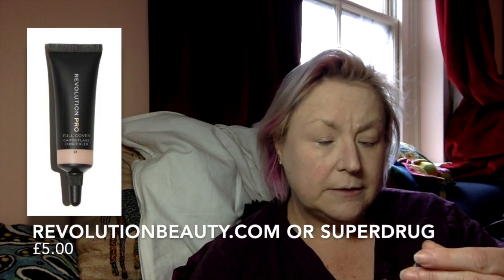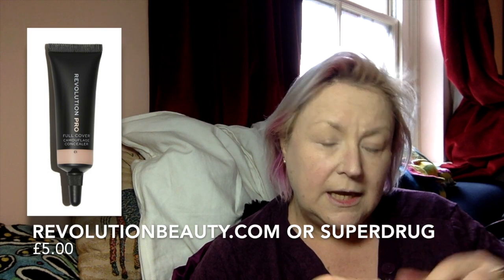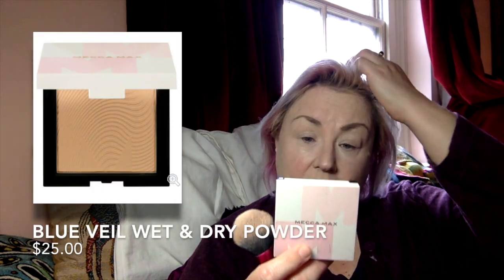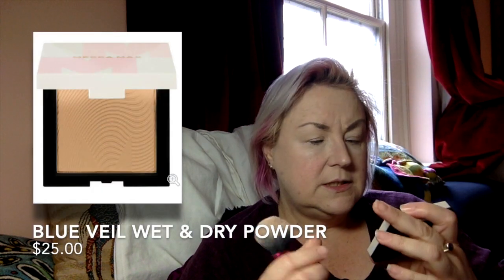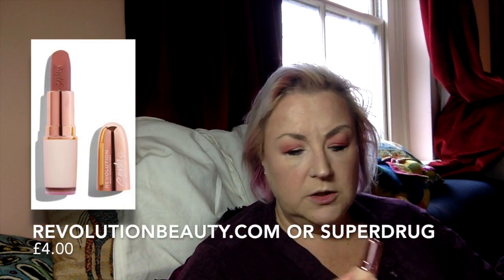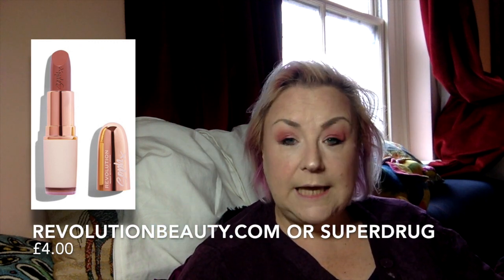GRWM: Why I've been quiet | Judi Hodgkin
I haven't published anything for a while now and thought I'd explain why. Grab a coffee or tea and sit down because this takes a while!

NYX Professional Makeup Sculpt & Highlight Eyebrow Contour Pencil  - £9.00
E.L.F. Flawless Finish Foundation - £7.50
Revolution Soph Nude Lipstick in Cake - revolutionbeauty.com £4.00
Revolution Hyaluronic Fixing Spray - revolutionbeauty.com £6.00
Revolution Soph Highlighter Palette - revolutionbeauty.com £8.00
Revolution Pro Full Cover Camouflage Concealer  - C1 - revolutionbeauty.com £5.00
Blur Veil Wet & Dry Powder Foundation - mecca.com.au AU$25.00
MUA Luxe Bashful Trio Blush #2 - muastore.co.uk £5.00
MUA Luxe Bronze and Sculpt Contour Kit - muastore.co.uk £5.00